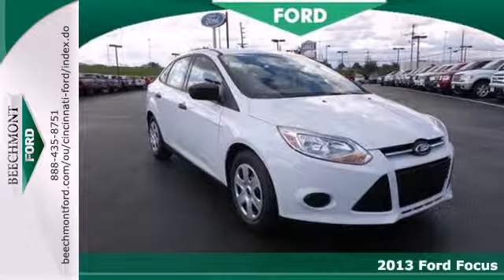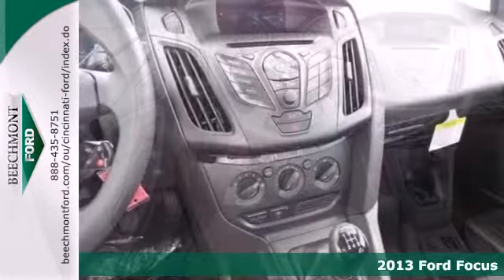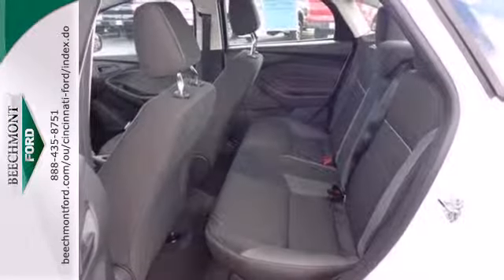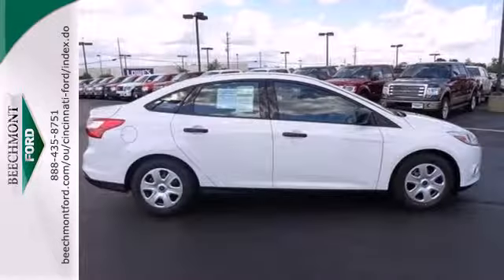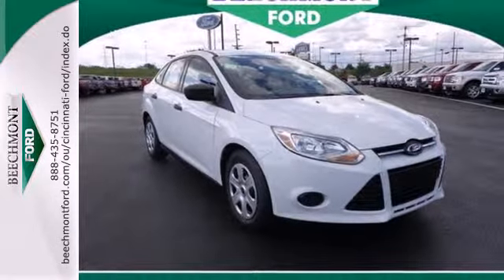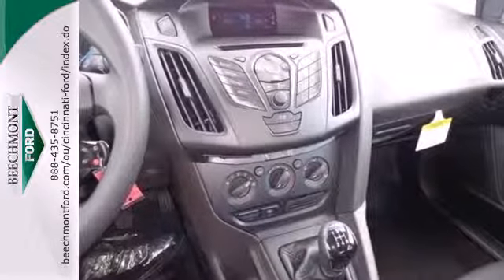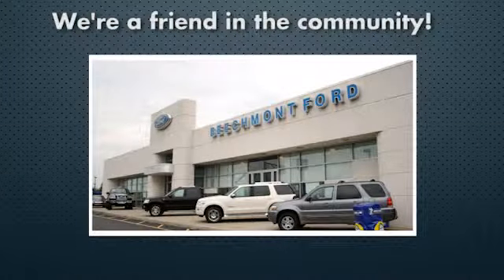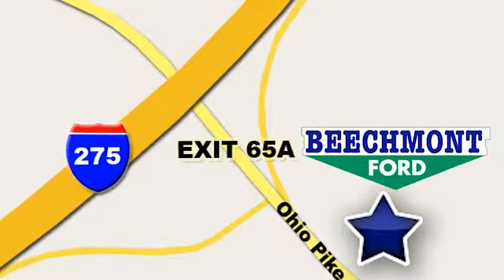2013 Ford Focus Cincinnati Dayton, OH C13-904 - SOLD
Year: 2013
Make: Ford
Model: Focus
Trim: S
Engine: 4 Cyl. 2.0L
Transmission: Manual
Color: Tuxedo Black Metallic
Interior: Charcoal Black
Stock #: C13-904

Address:
600 Ohio Pike